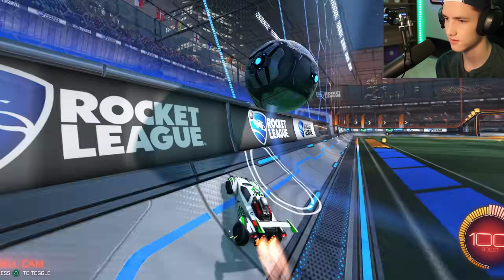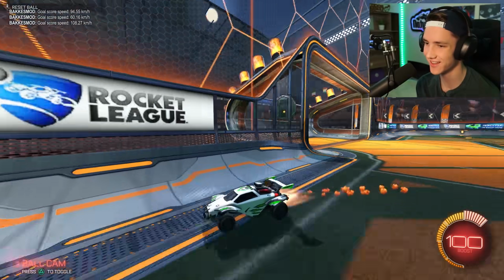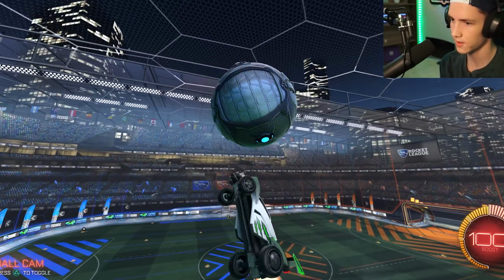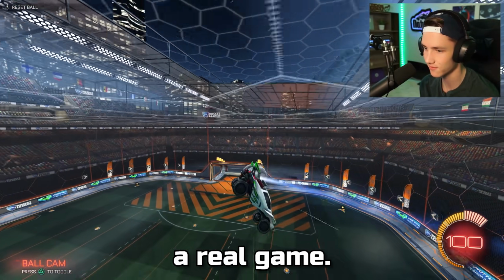Learning The Ceiling Pinch at 3 Levels in Rocket League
I learned the most underrated mechanic in Rocket League in my opinion, the ceiling pinch. I broke it down into 3 levels and went from almost no experience to pulling it off in an online ranked match.

The ceiling pinch turned out to be so much easier that I expected. I always thought the mechanic wasn't used much in ranked because it was just too difficult to do consistently. I learned that you can absolutely control it and get used to it pretty quickly. I will definitely keep practicing the ceiling pinch in Rocket League because I think it's not used nearly enough as it should be. I got to play with @PulseFireRL and @Virge during this video who helped me along my journey to learning the ceiling pinch in Rocket League.

0:00 Intro
0:43 Level 1
3:05 Level 2
6:05 Level 3

Use Creator Code: WAYTON
Thanks to Epic Games and Psyonix for the creator code.